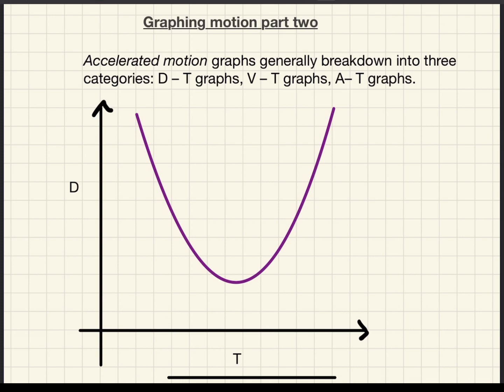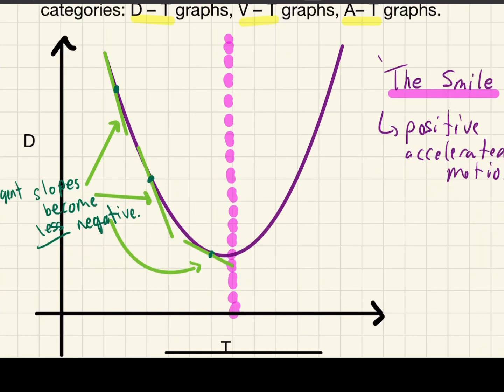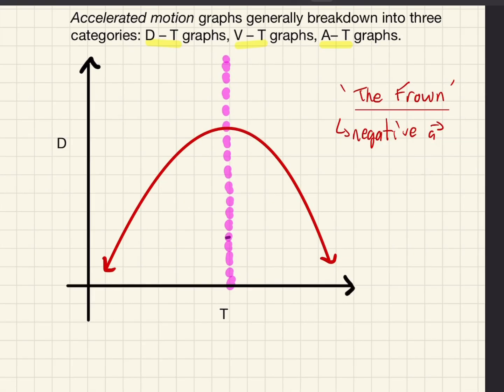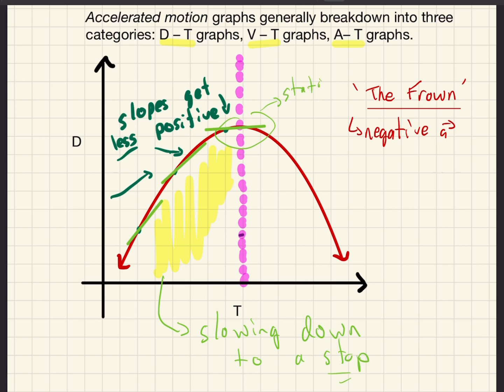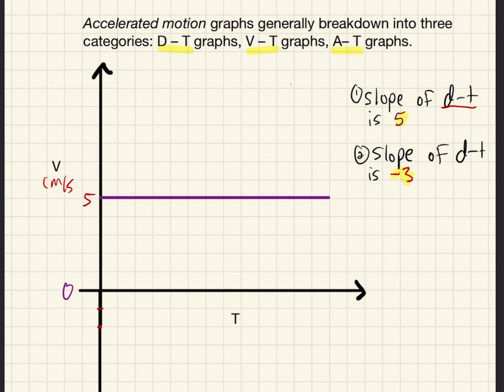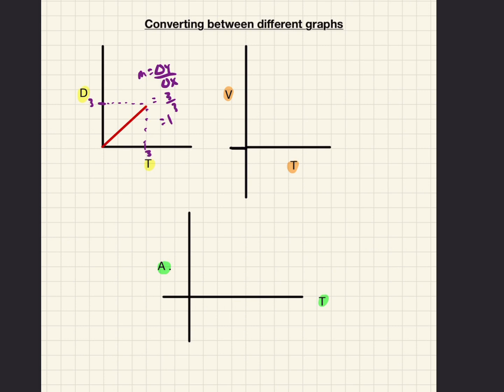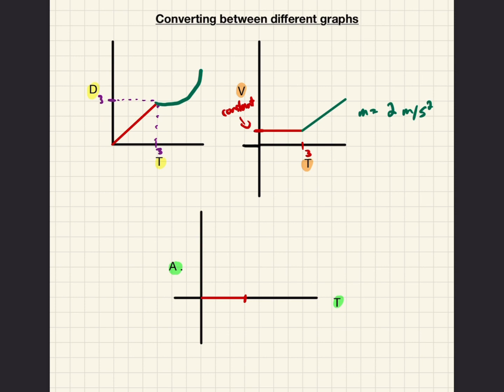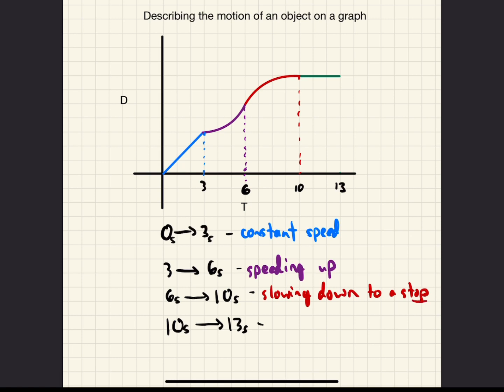Graphing motion part 2 - accelerated motion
Here’s the second part to grabbing motion in physics. It focusses mainly on Uniform accelerated motion.